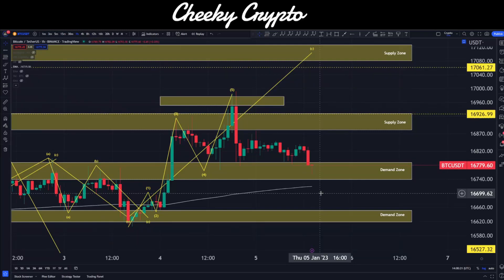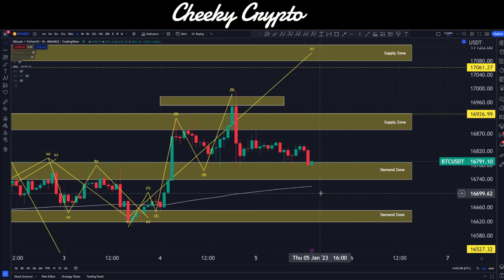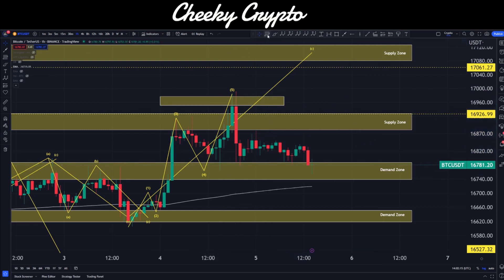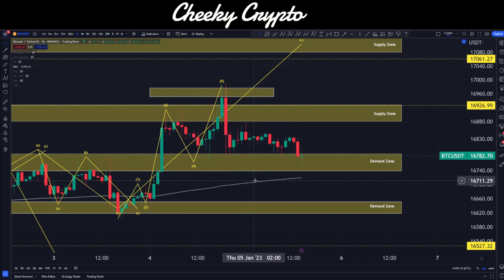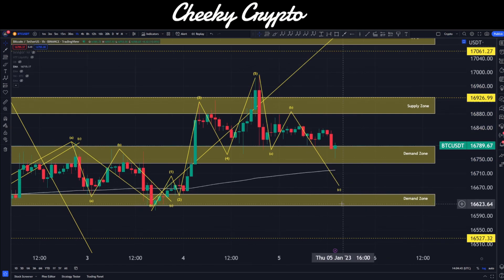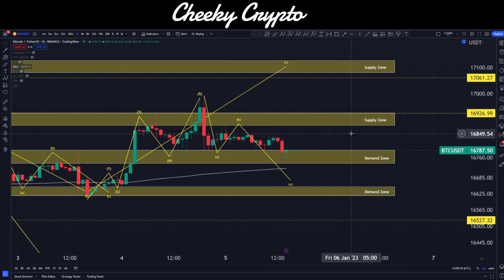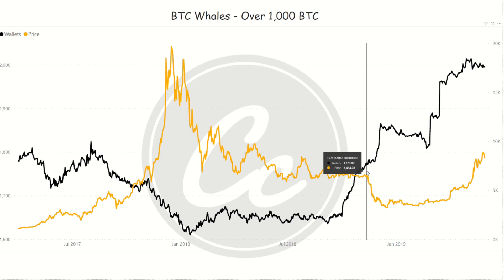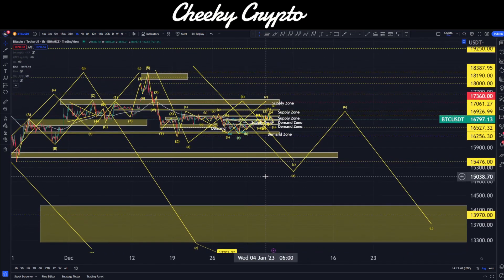⚠ SELL OR BUY? ⚠ will BTC CRASH after completing this STRUCTURE? Bitcoin Technical Analysis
Our All-Access Pass Includes the following benefits:

⭐ Technical Analysis
⭐ News Updates